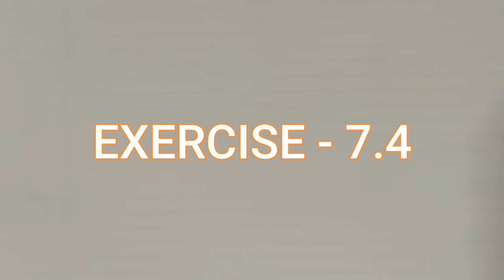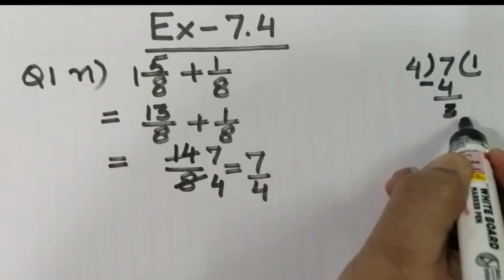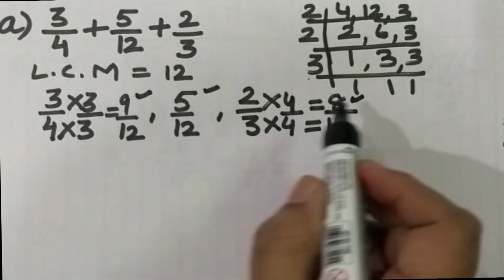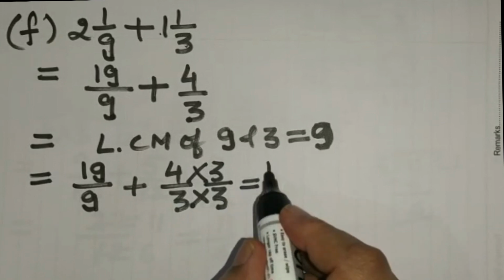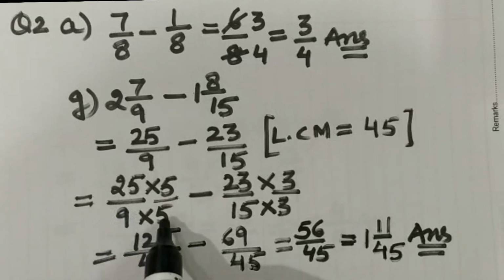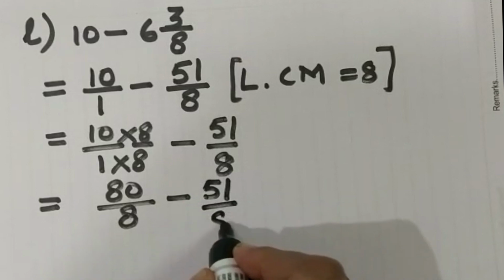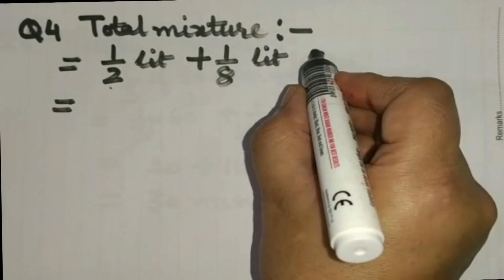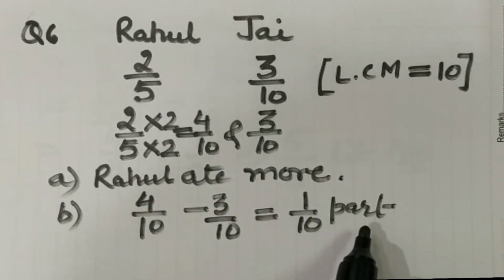Unit 7 || Part 4 || Fractions || Maths || Class VI